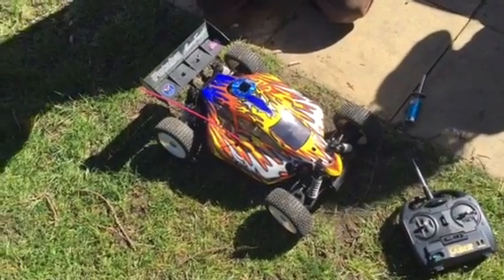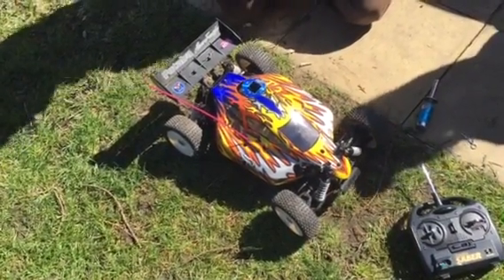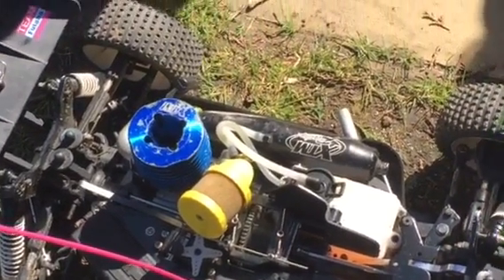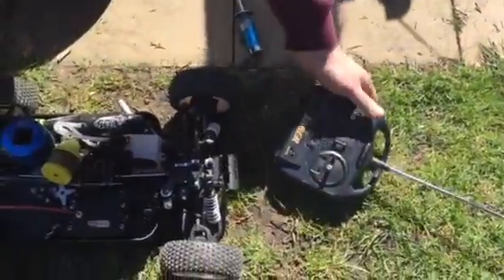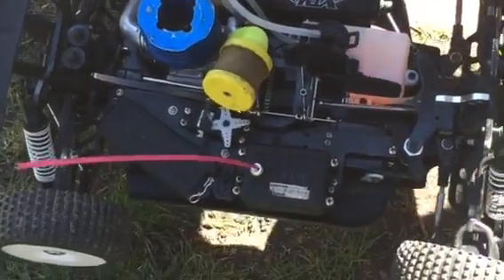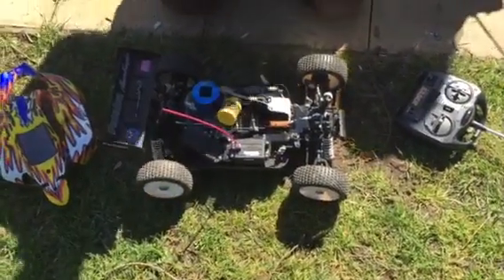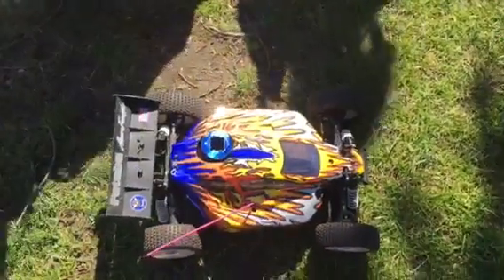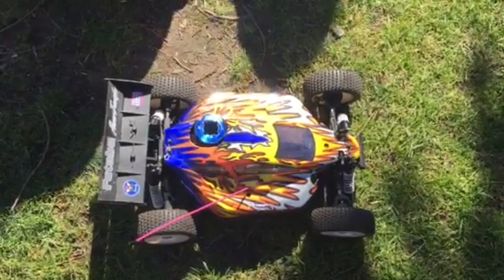XTM Terminator 2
Best RC buggy ever made!